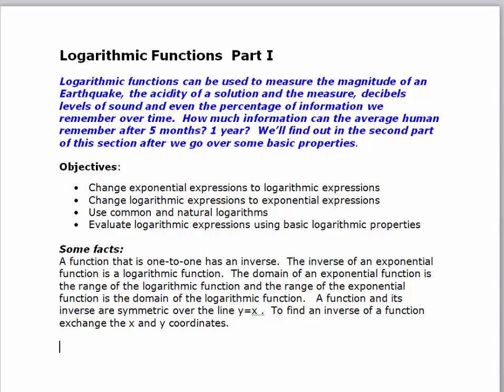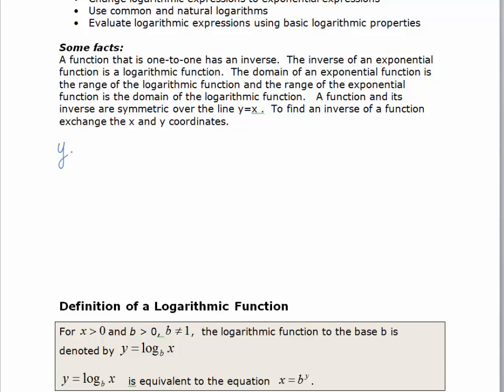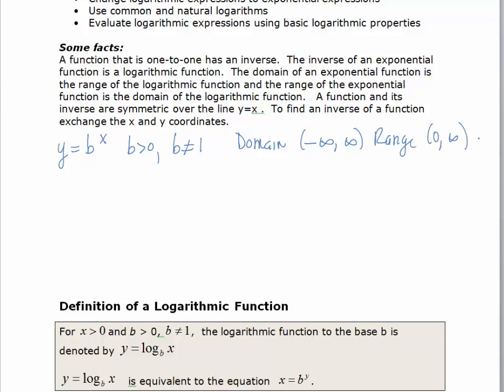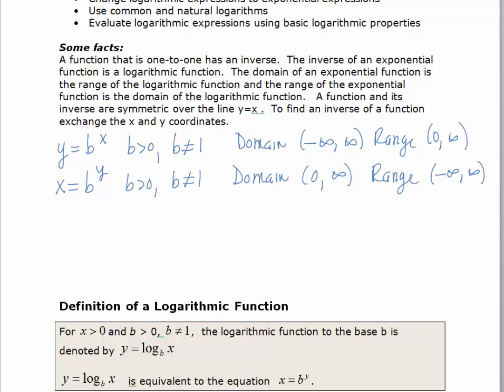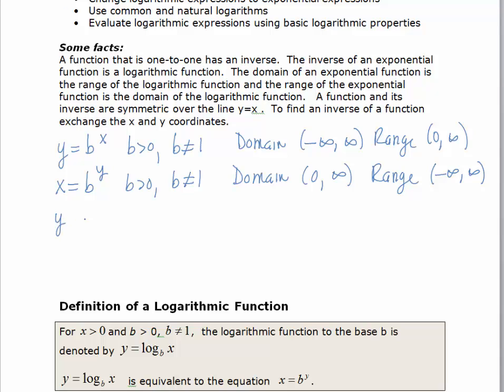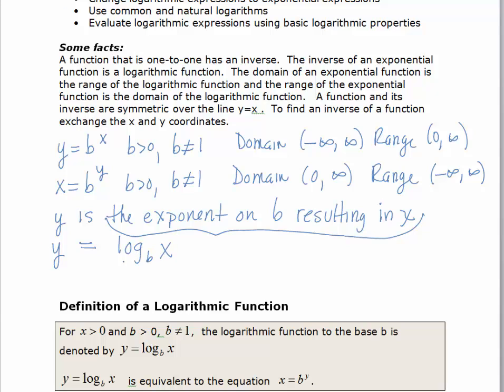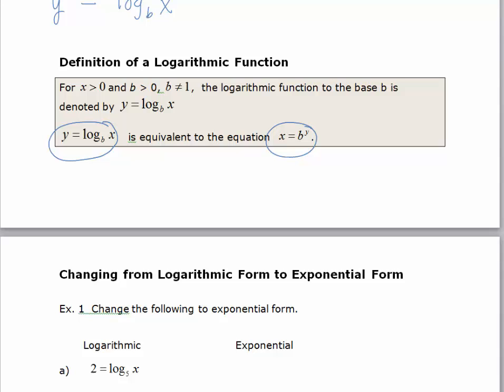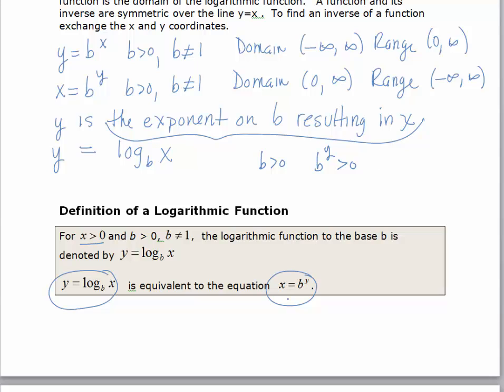Logarithmic Functions Part I-1